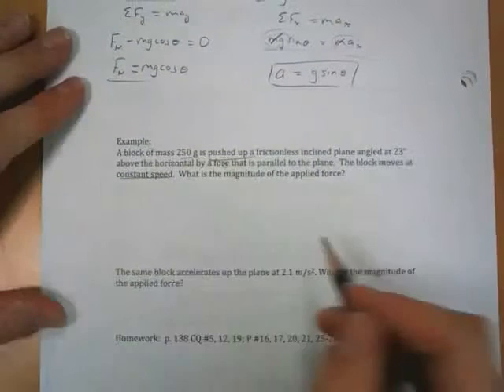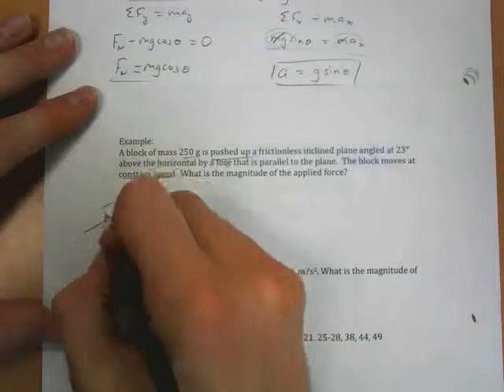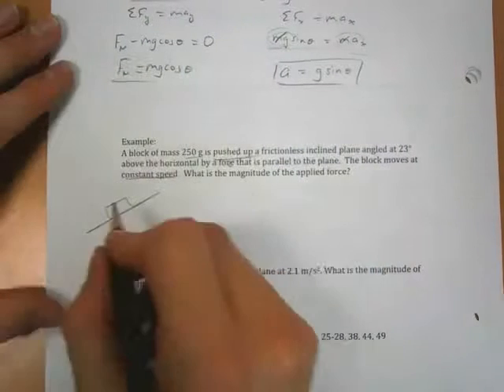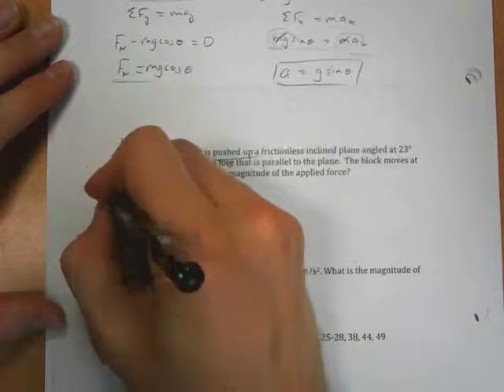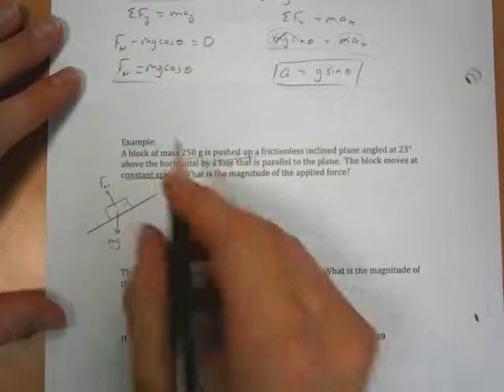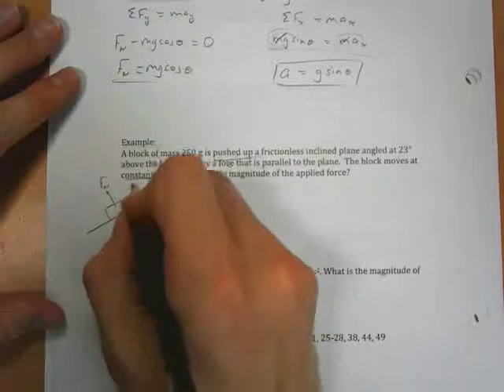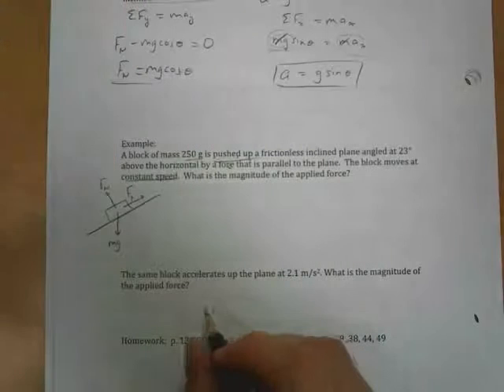AP-Inclined Plane Examples